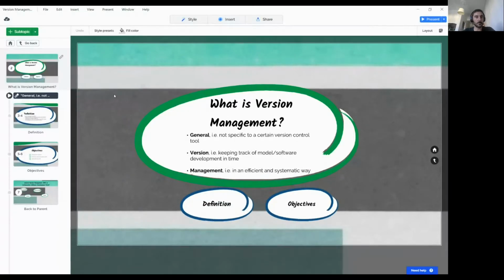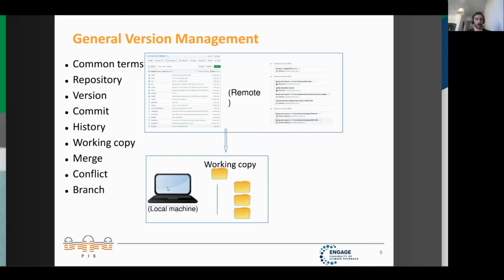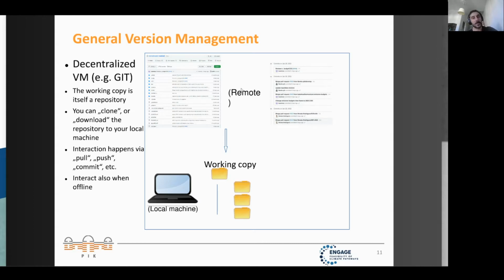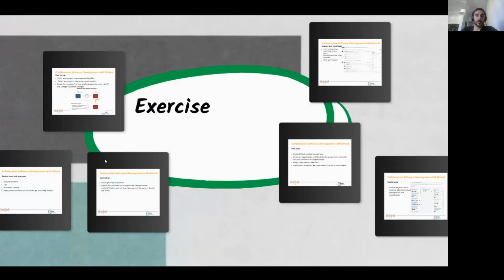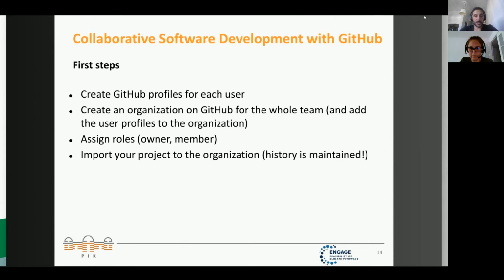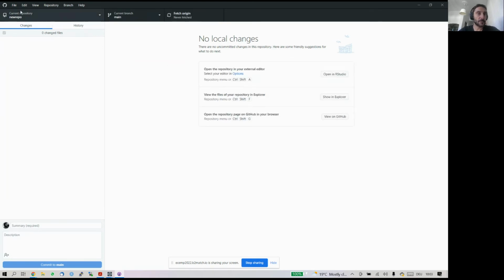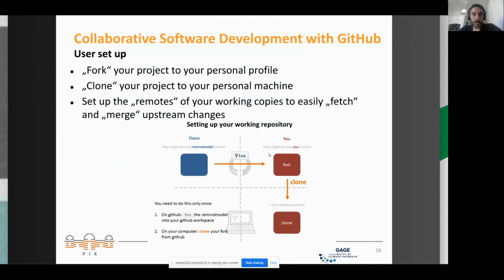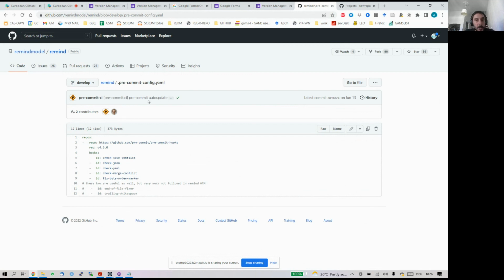ECEMP22 Day2 - Skills Workshop 5